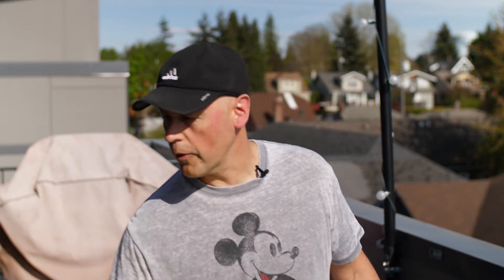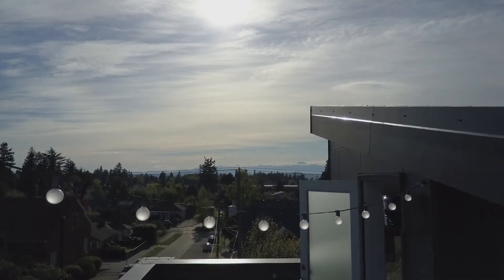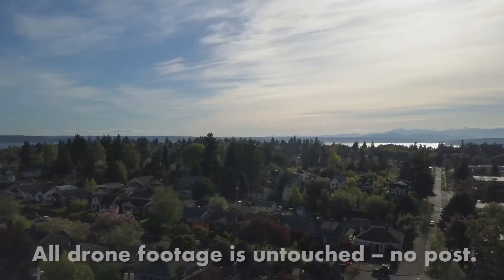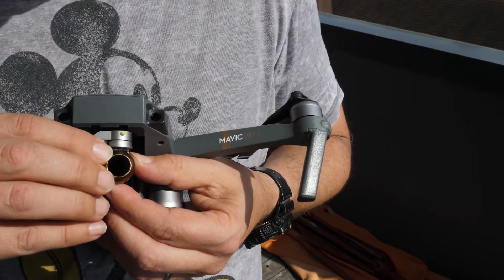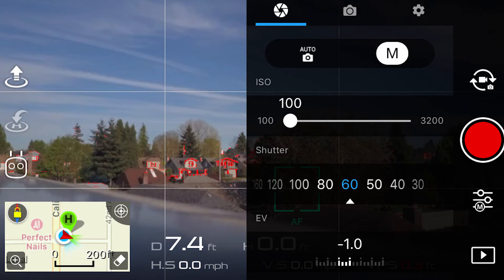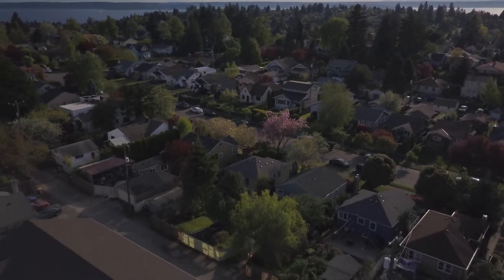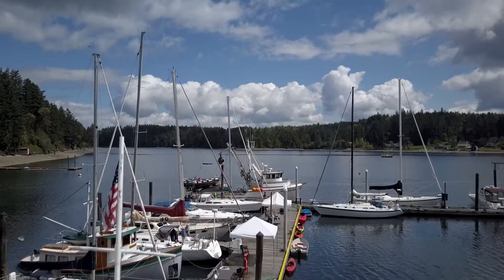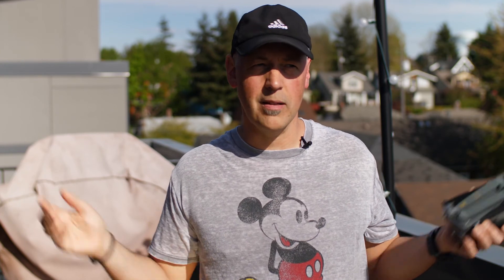Using ND Filters w/ a Mavic Pro Drone!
In the latest Guenther Group video blog Kelly Guenther demos Neutral Density (ND) filters -- and how they can make a Mavic Pro drone look really cinematic, but they're tricky. Here we test out the Polar Pro PL Cinematic ND Filters (ND 4/8/16) and talk about the do's, the don'ts and the hacks to get around ND limitations.